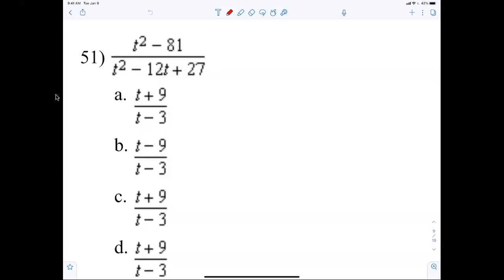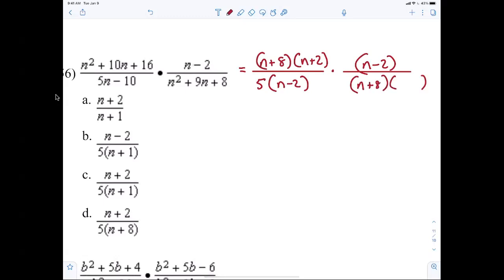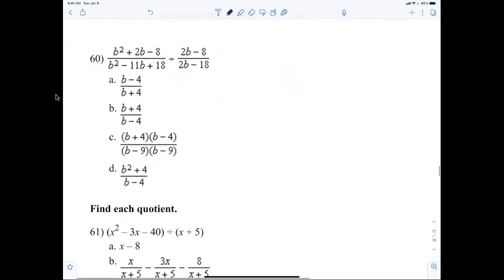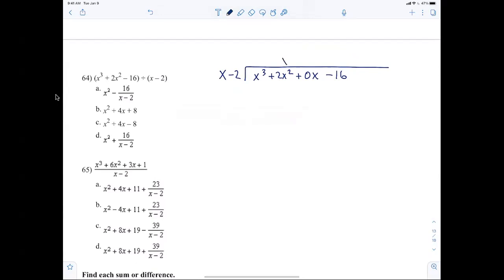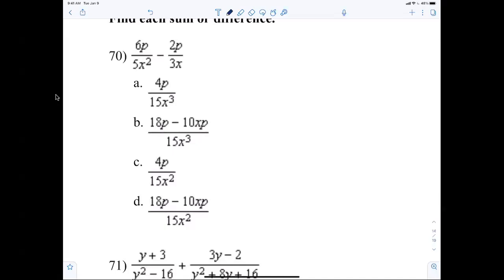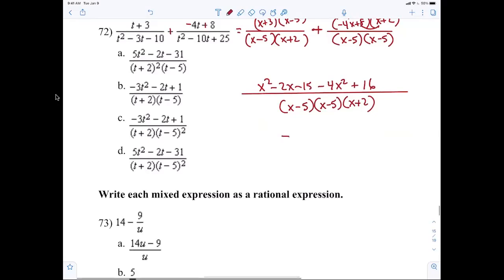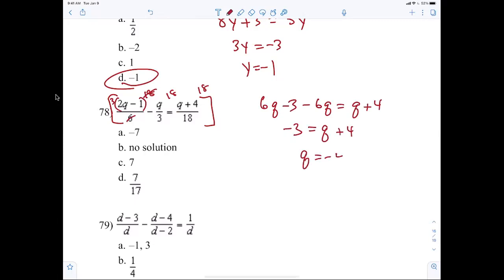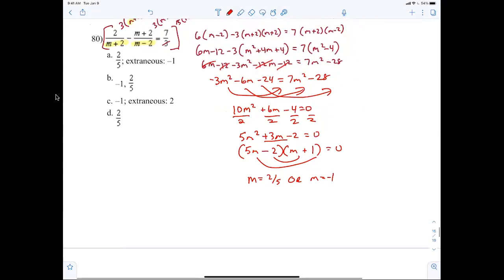Algebra 1 Semester 2 exam review part3 #'s 51-80